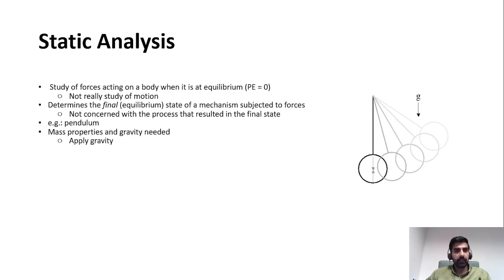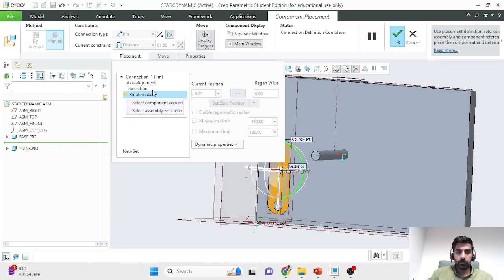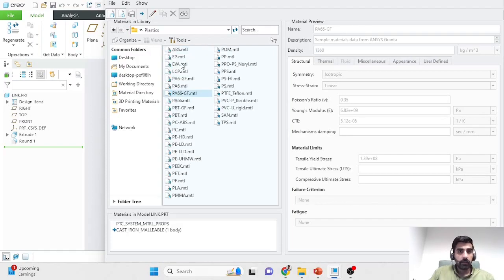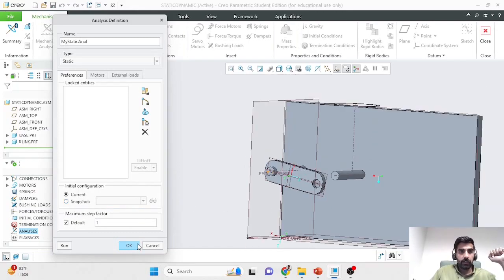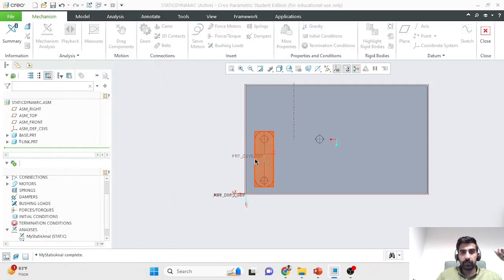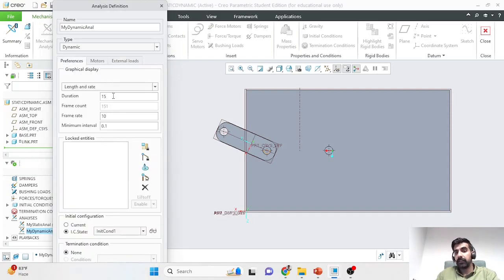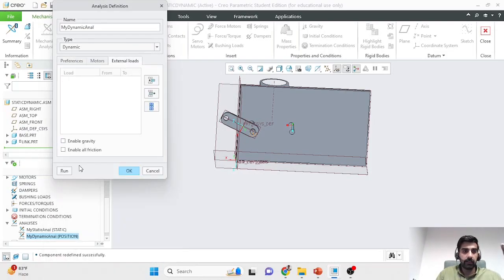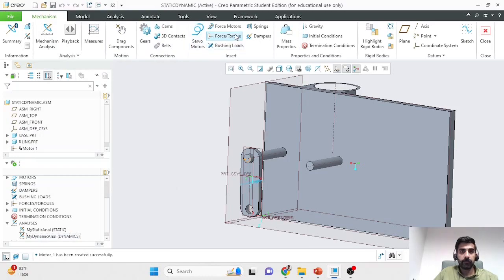L19: Static and Dynamic Analysis in PTC Creo Mechanism